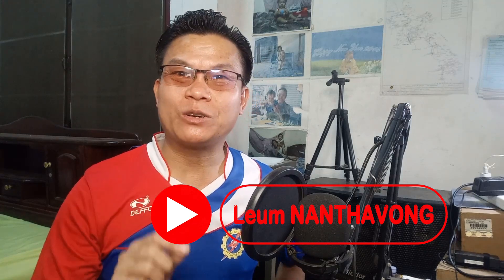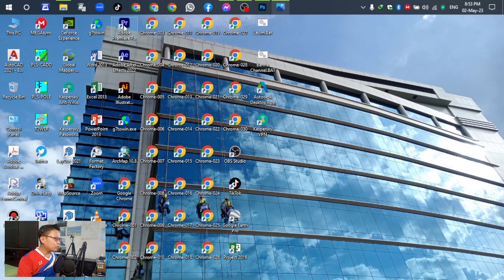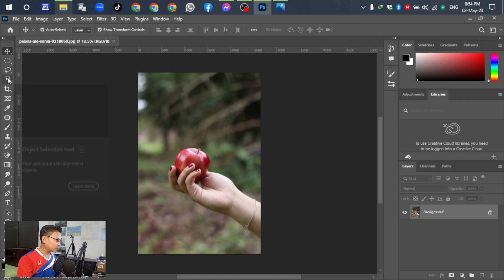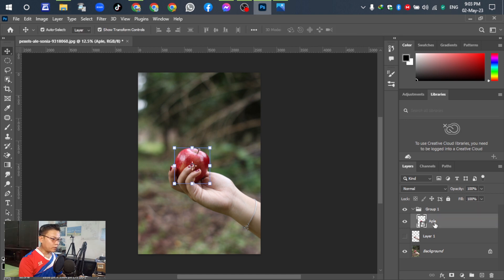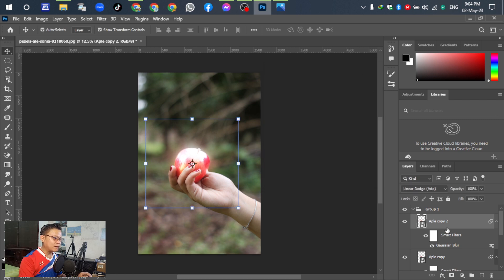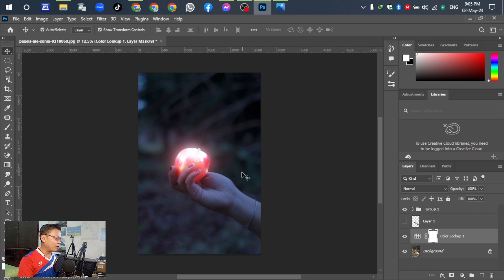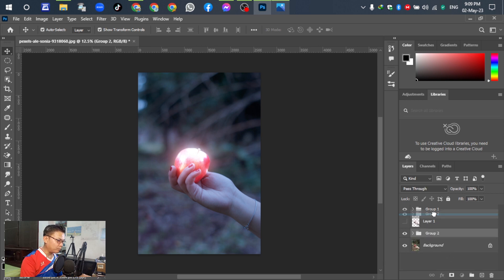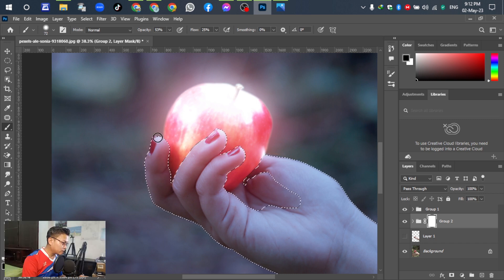Glowing Effect in Photoshop Easy, สร้างรูปเงาที่สวยงามแบบง่ายๆใน Photoshop